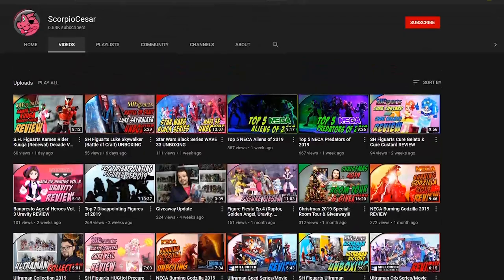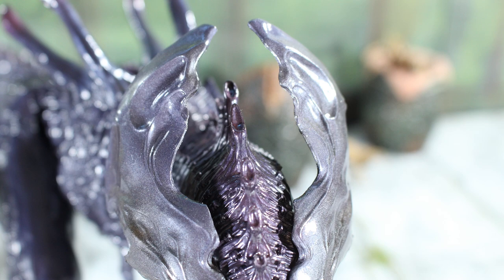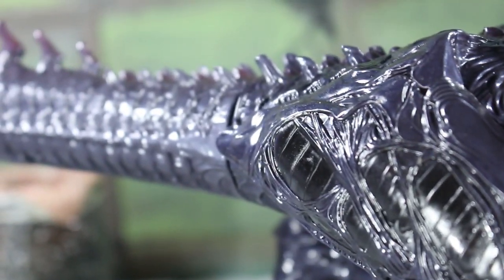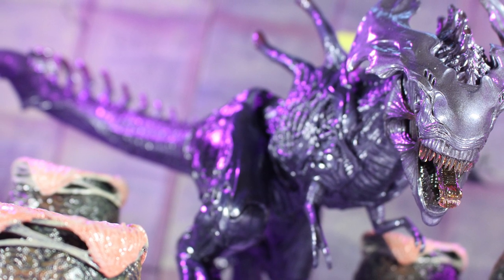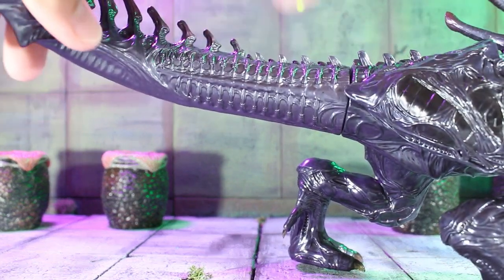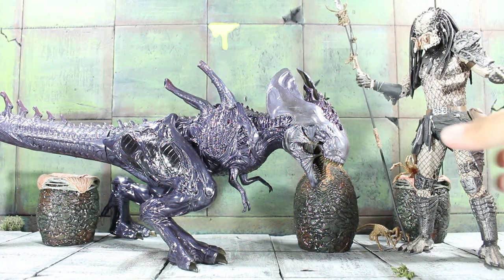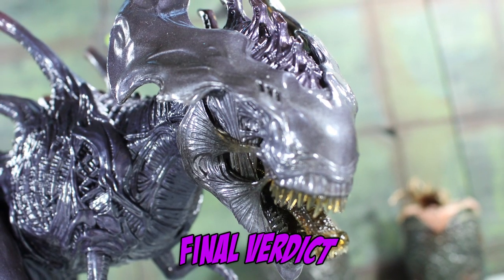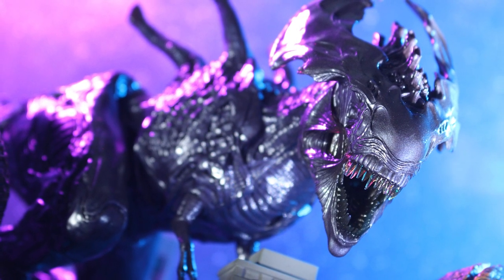Rebor BroodLord X-Rex (Metallic) REVIEW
Having played around with this fanboy's wet dream, is it worth the price of admission for the fan service is supplies?